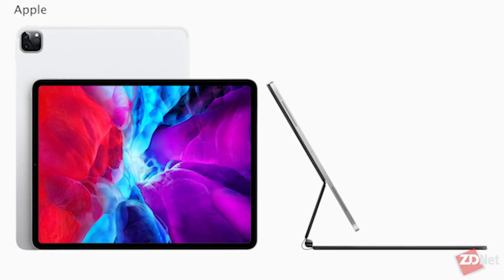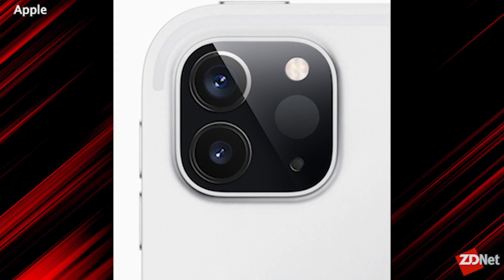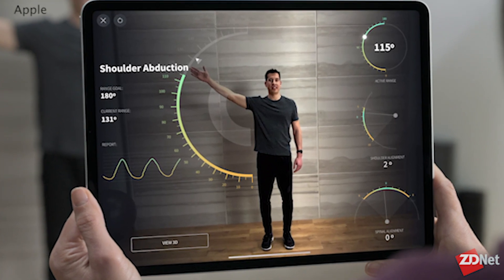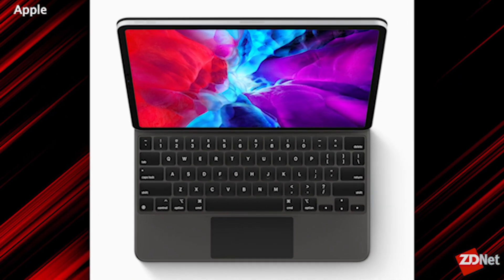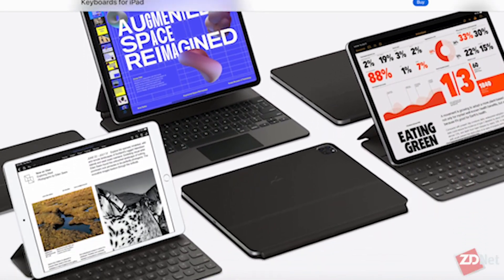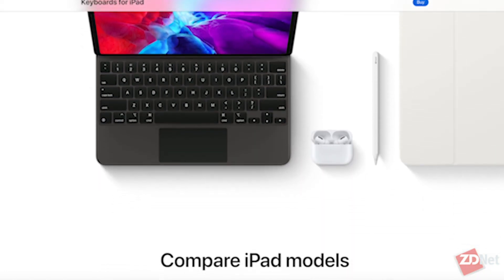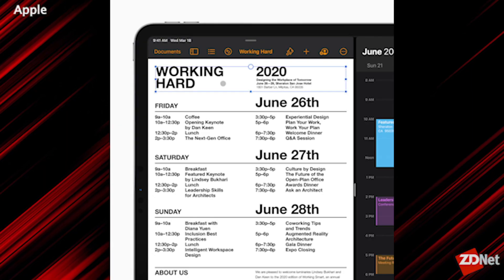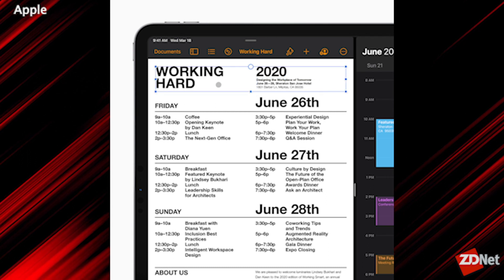Apple’s iPad Pro gets a big update, including official trackpad support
Jason Squared's Jason Cipriani and Jason Perlow discuss the new iPad Pro, its Magic Keyboard, trackpad support, and what that means for the future of the iPad.